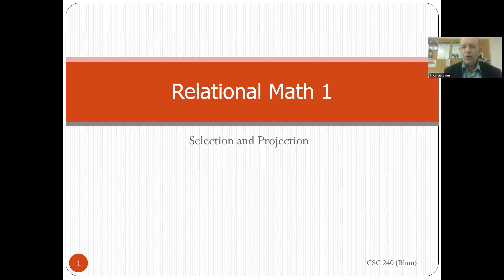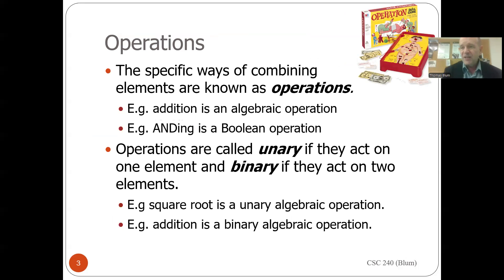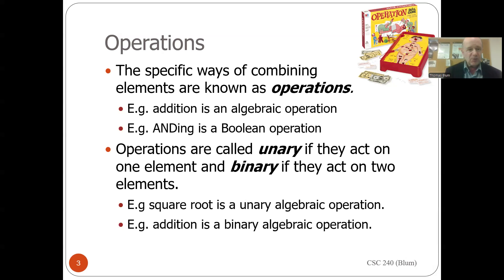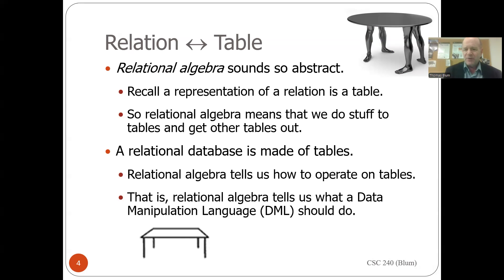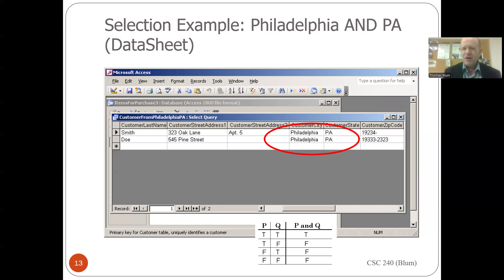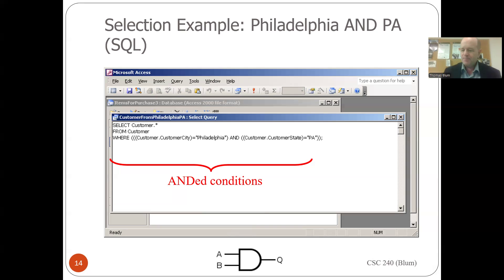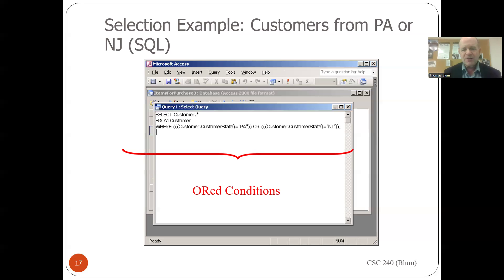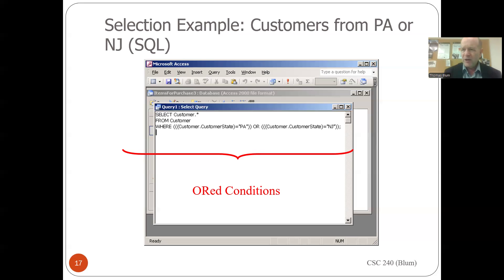Database Querying: Relational Algebra 1 -- Selections and Projections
In this video we start looking at Relational Algebra -- a fancy term for ways we can combine database tables (relations) to make new tables.  A table consists of rows and columns.  The first basic operation is the "selection" which pulls out row satisfying some condition (criterion or predicate). The condition can be compound -- often constructed with a Boolean AND or a Boolean OR. The second basic operation is the "projection"  which pulls out particular columns (fields, attributes, properties).